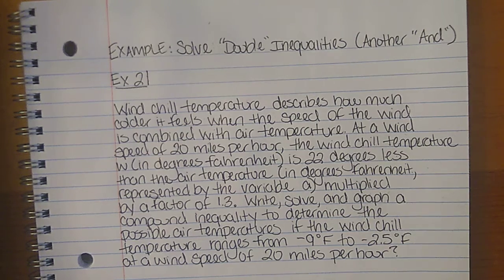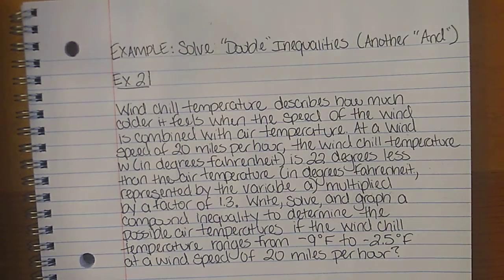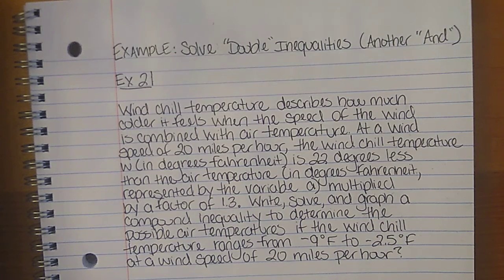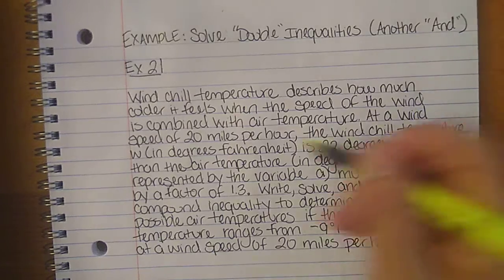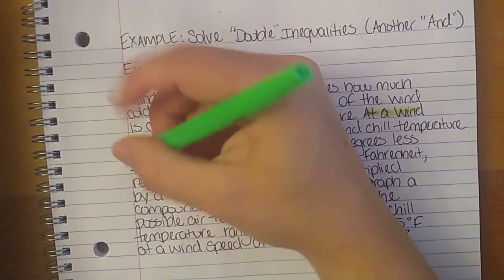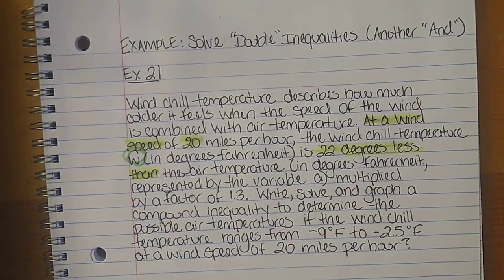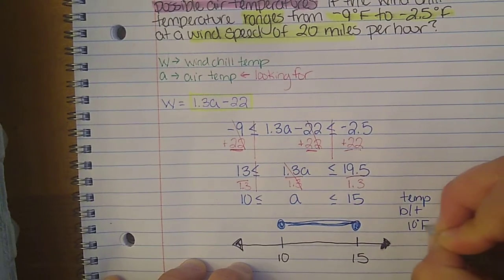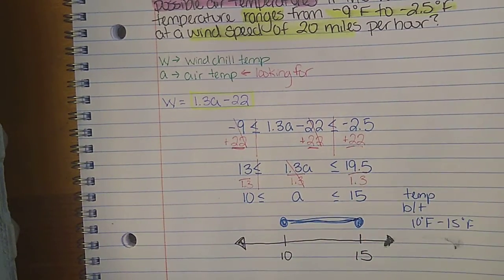Solve "double" inequalities: word problem